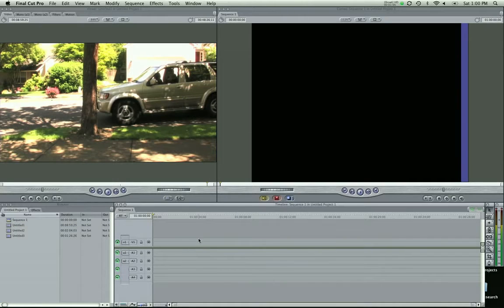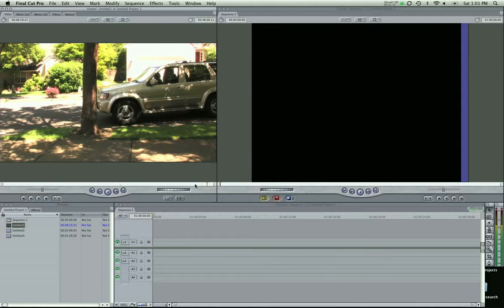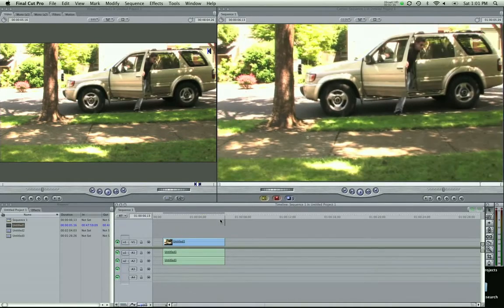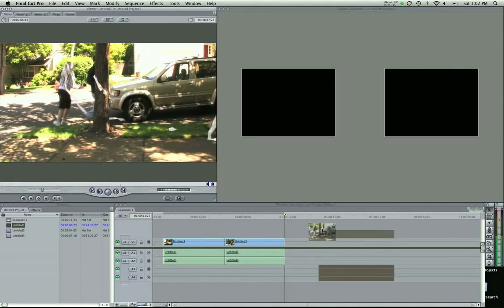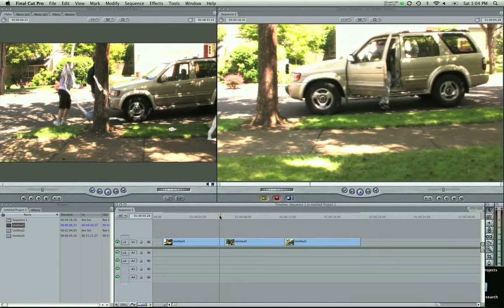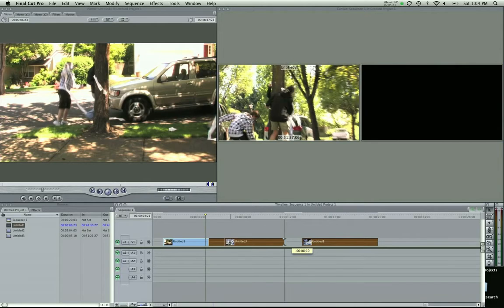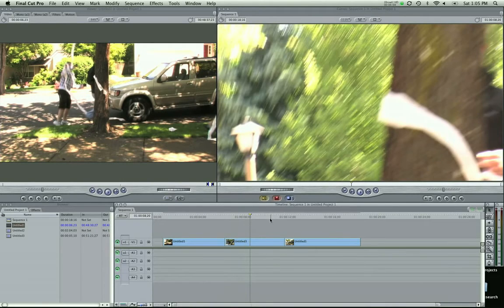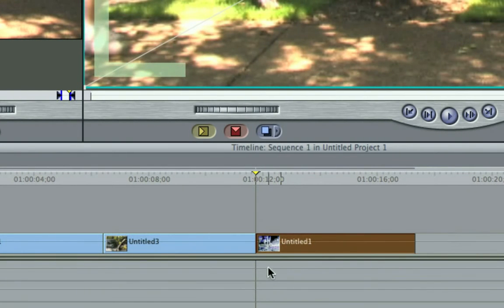Basics of Editing in Final Cut Pro - Simple Tutorial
Learn how to edit with this beginners guide to Final Cut Pro!